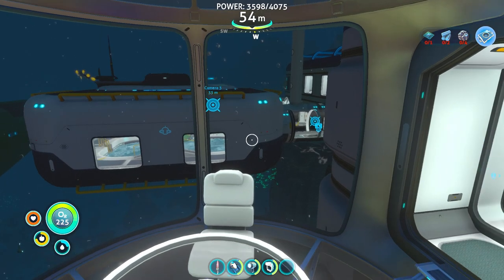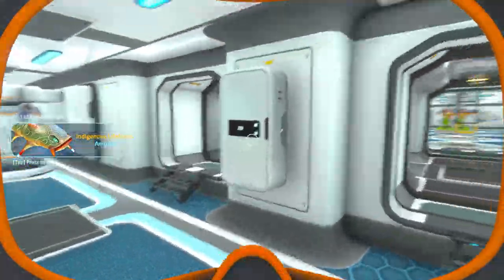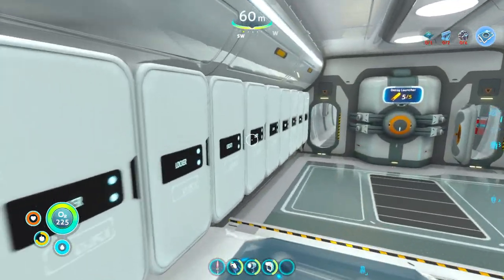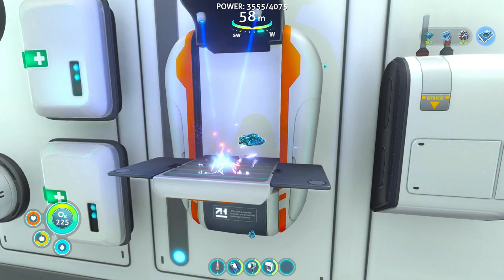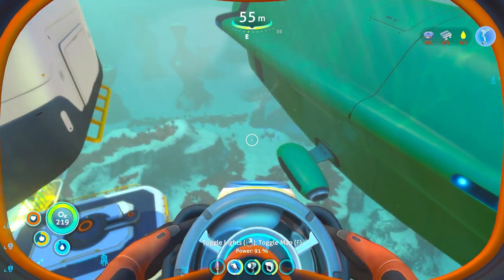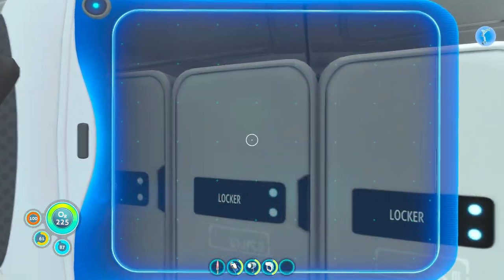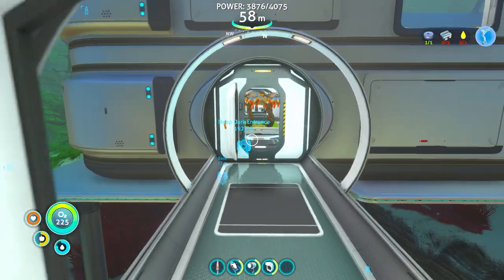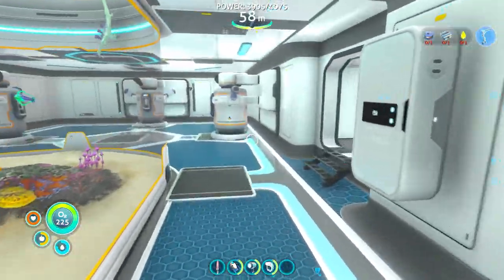Subnautica: Rocket Time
Time to build ourselves a rocket ship!  How Exciting!